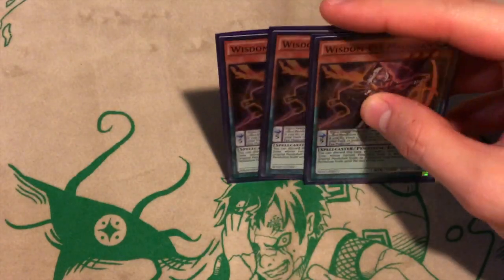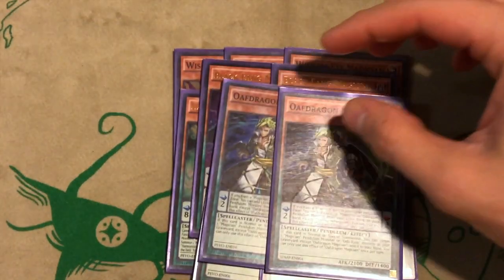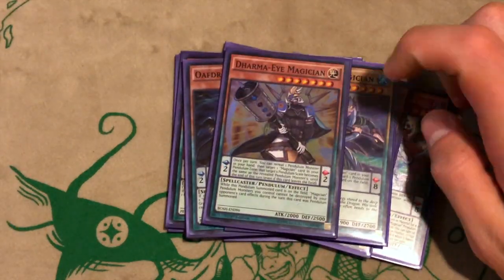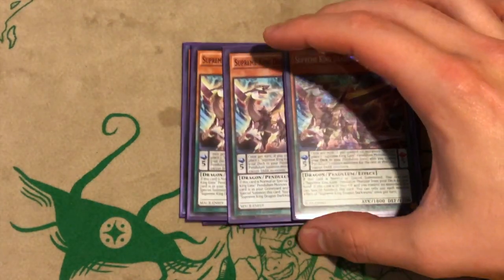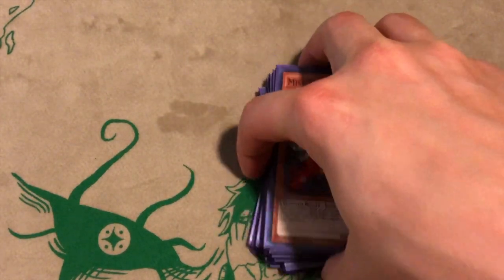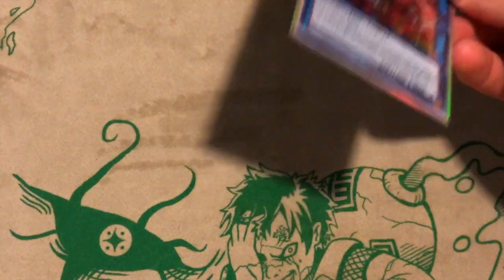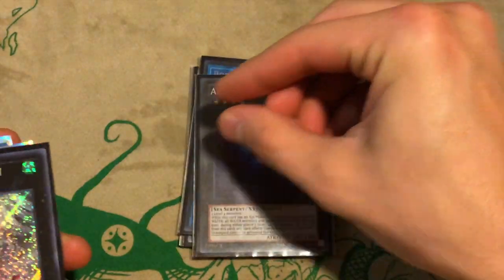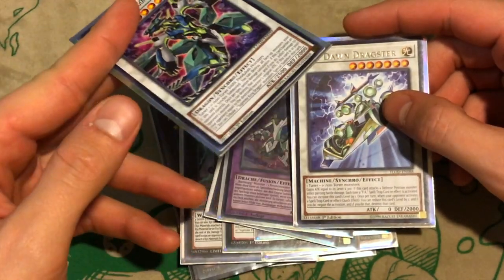Yu-Gi-Oh! Pendulum Magician Deck Profile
Check out p2Collectibles' Ebay for deals on cards: